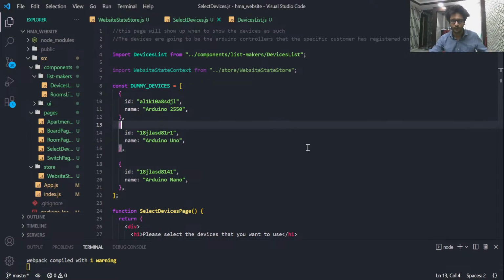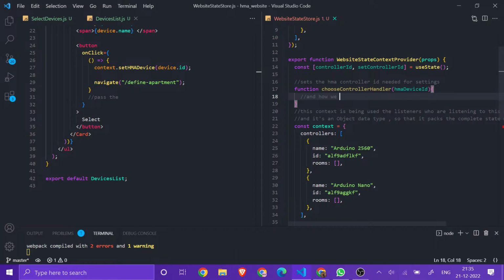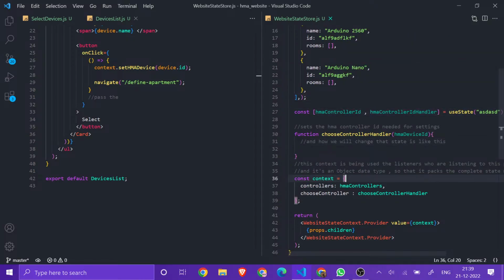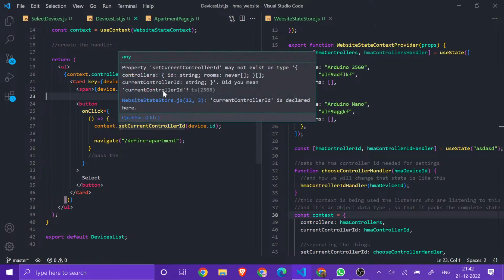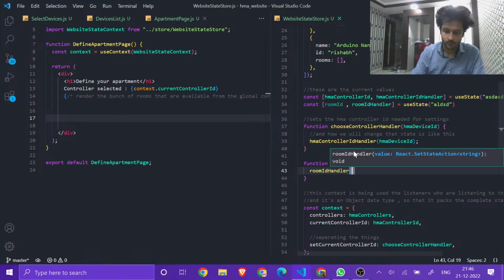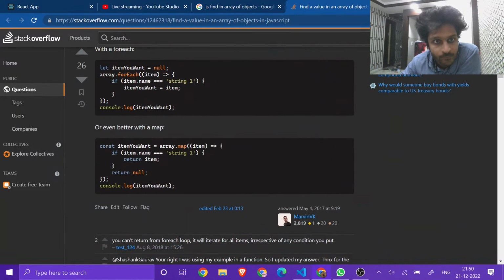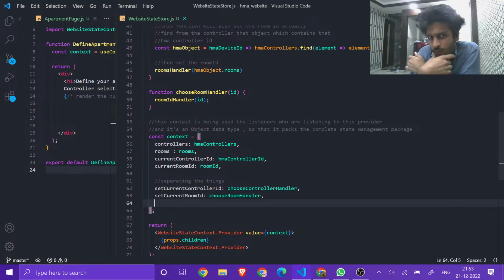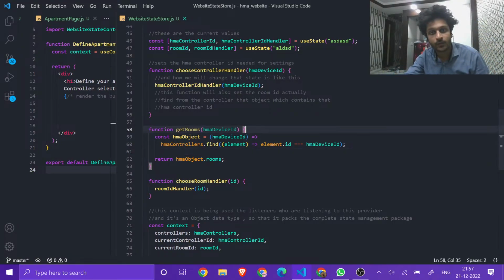Adding State Management to Home Automation WebApp